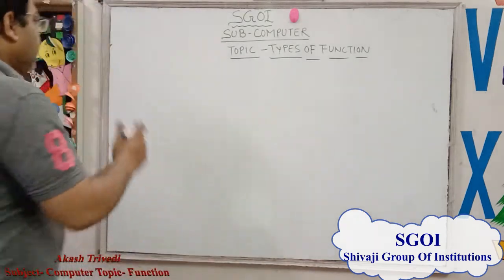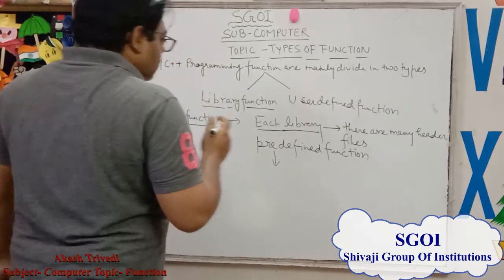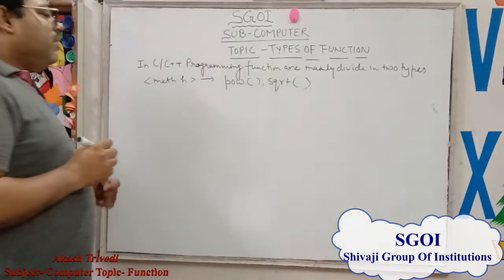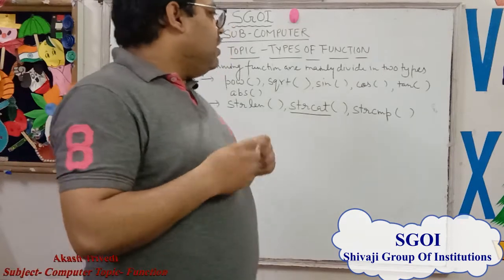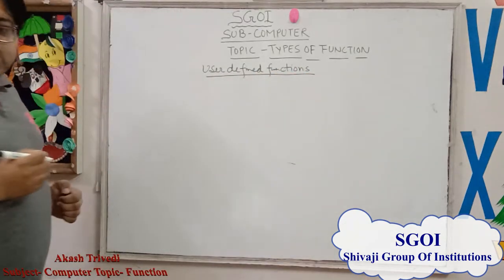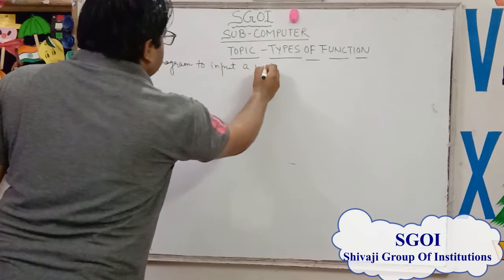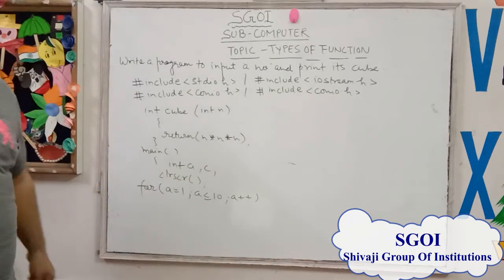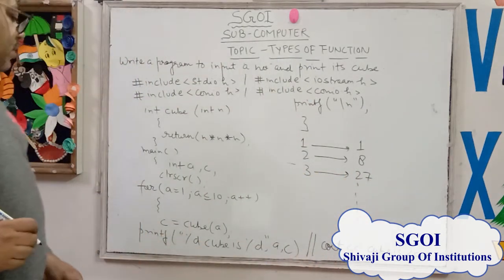funpart2 eng med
topic-types of function describe by - Mr .Akash Trivedi